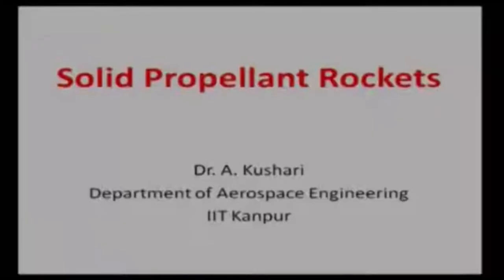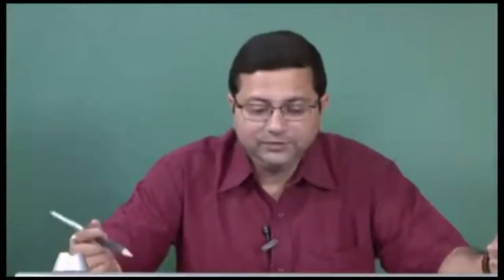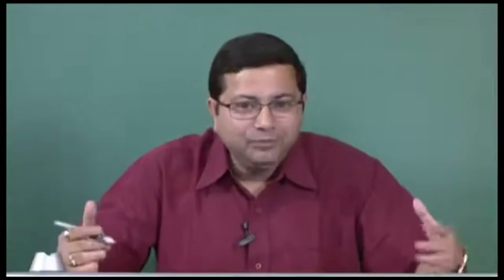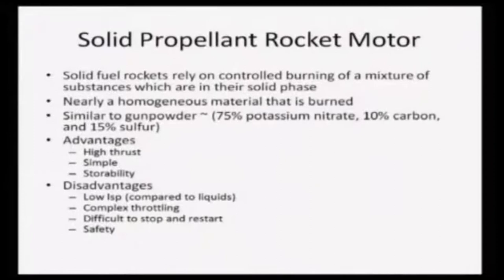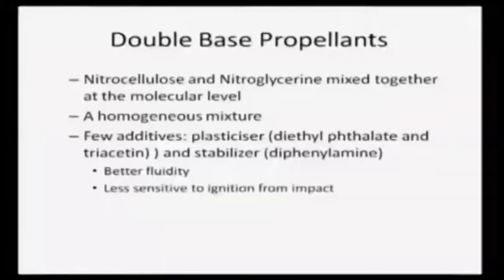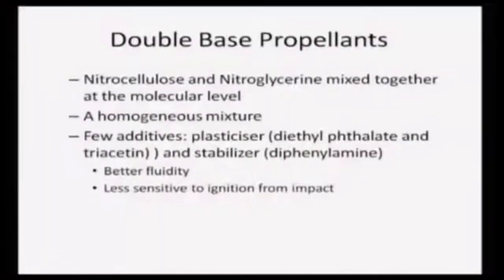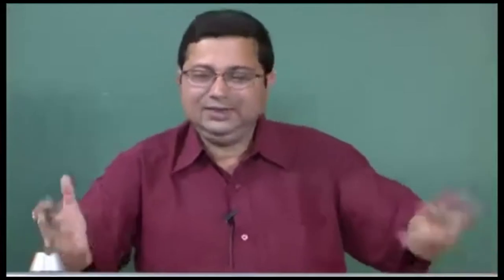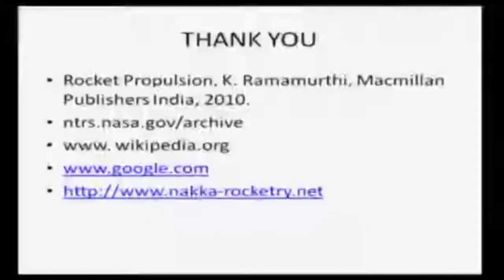Lec 37: Jet and Rocket Propulsion